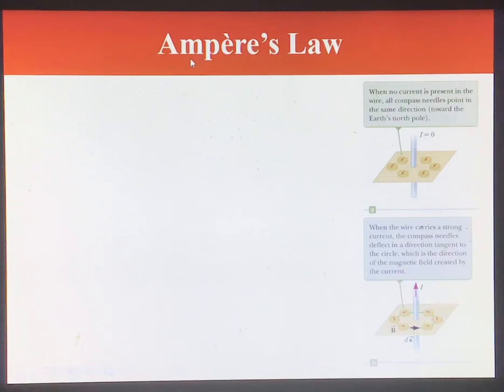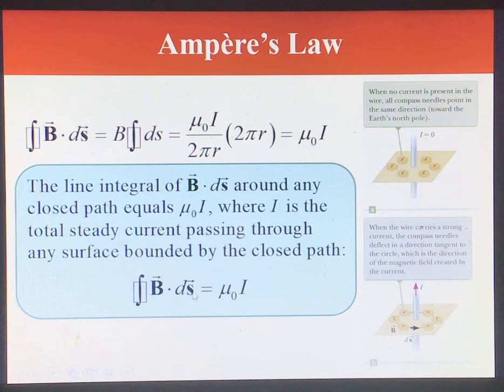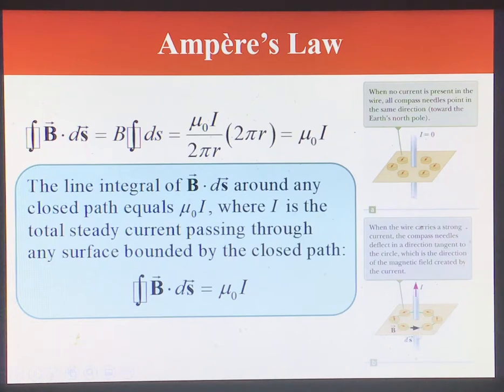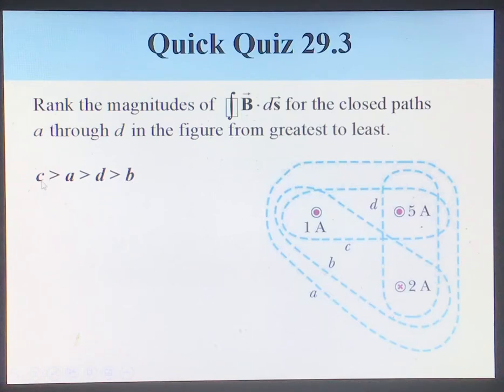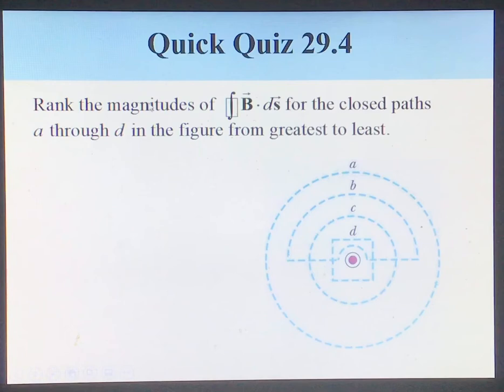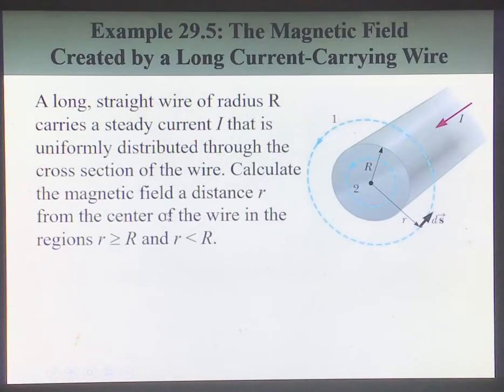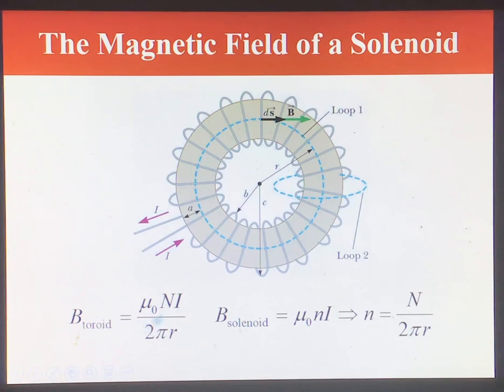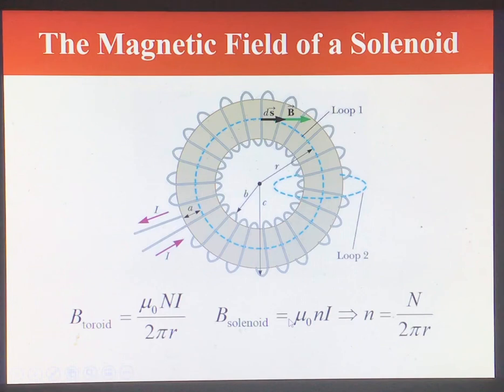Ampere’s law, magnetic fields of infinite straight wire, toroid, and solenoid